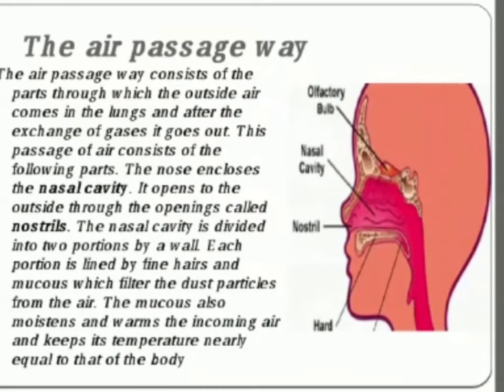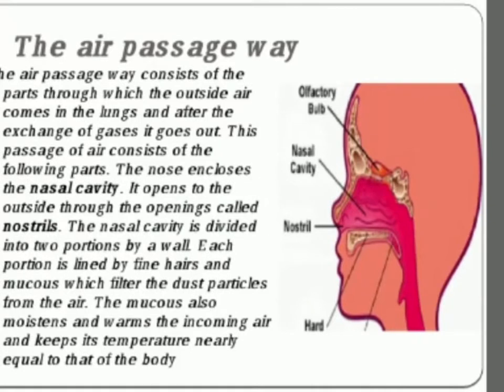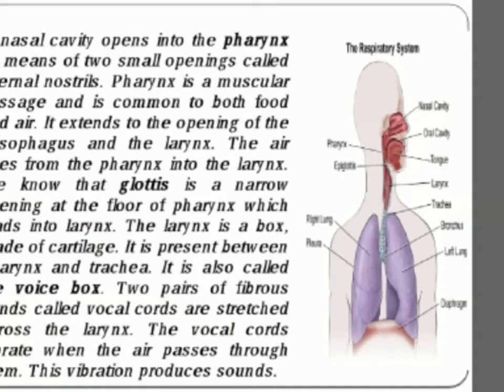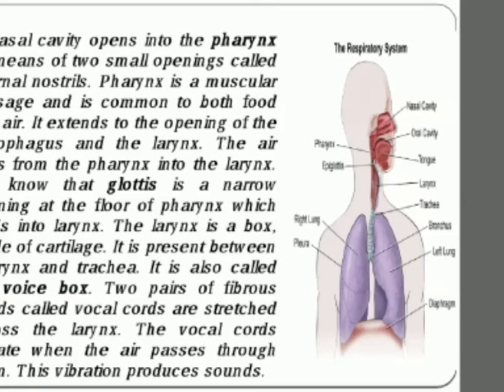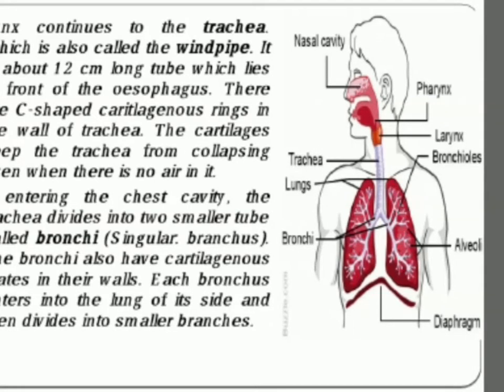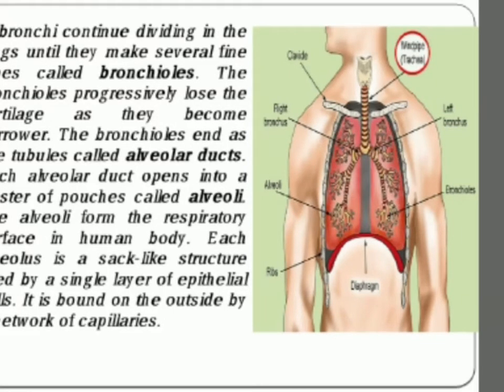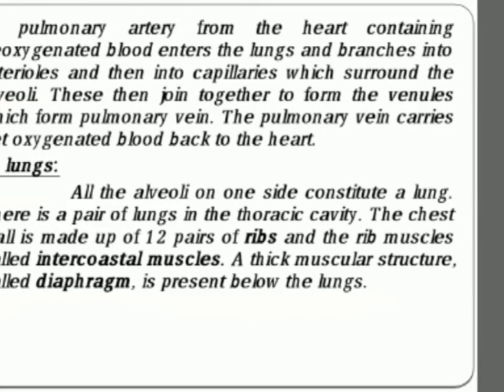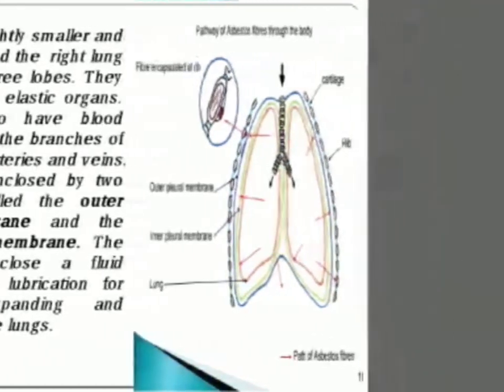The air passageway Chapter 10 Grade X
Here is the  lesson about Biology Unit 1 Gaseous Exchange , for Class 10th. In this lesson you will learn about Gaseous exchange, The air passageway
Glottis, pharynx, Voice box, Trachea, Alveoli, Diaphragm, Pleural membranes and The lungs.

 Hope this lesson will help you to learn  something new...